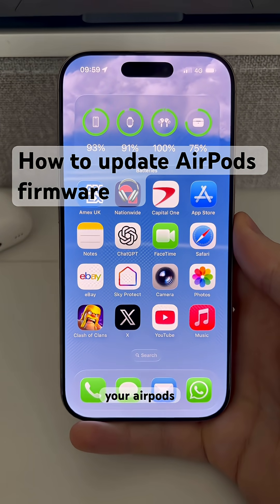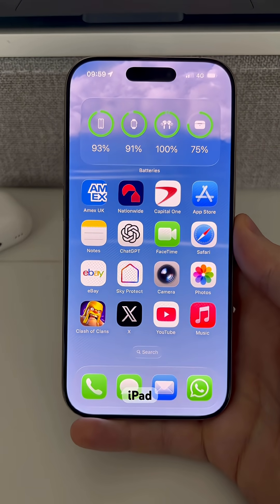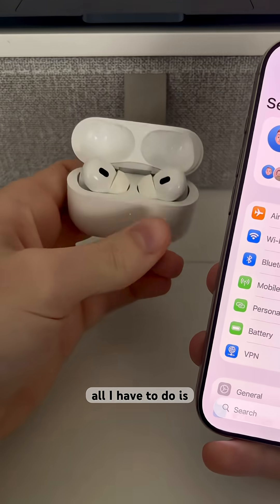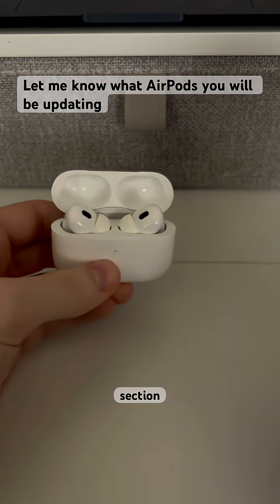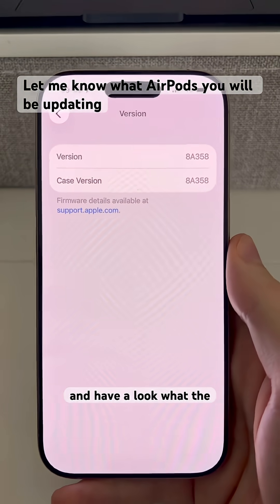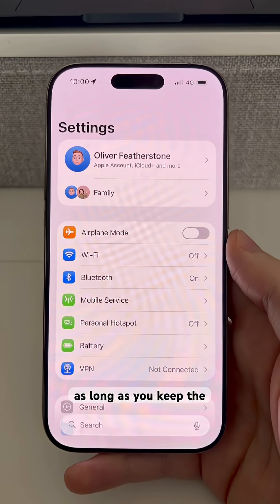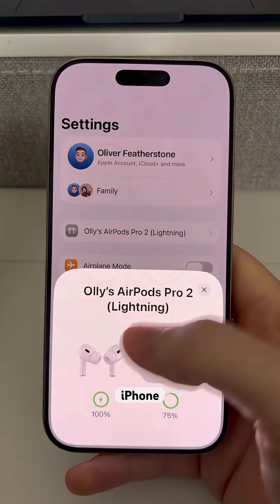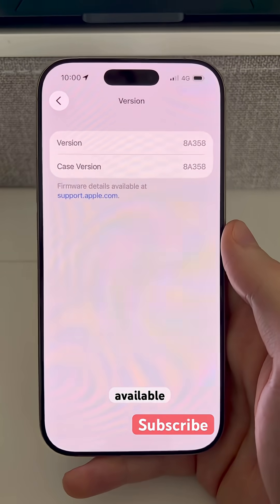How to update your AirPods firmware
Updating your AirPods can be a bit of an unknown, follow these steps to make sure your AirPods are always running the latest firmware.